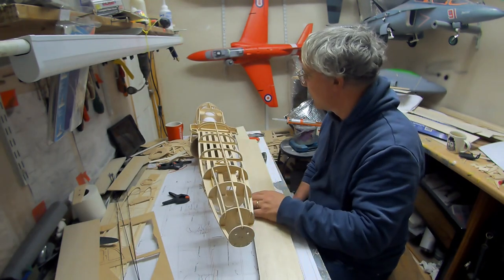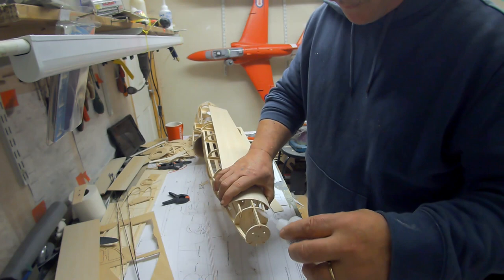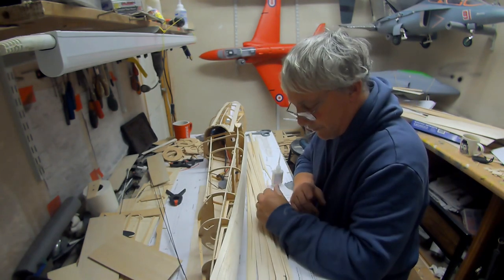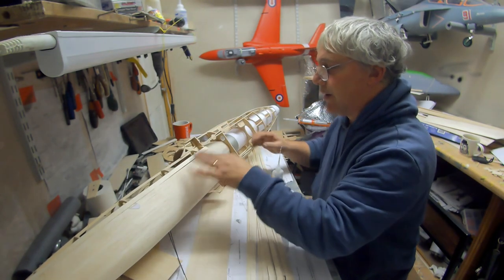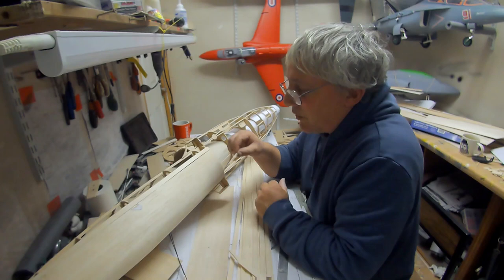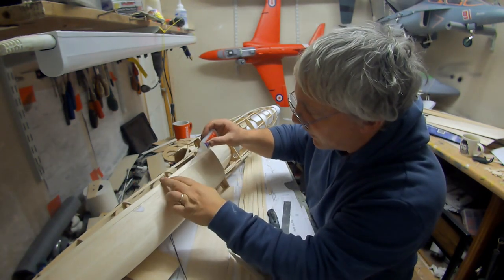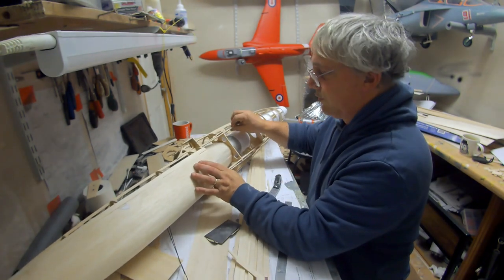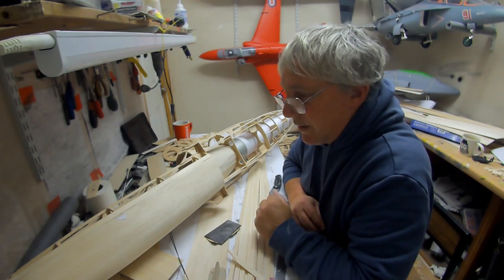RC PLANE BUILD L39 RBC KIT SHEETING FUSELAGE PART 11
SHEETING FUSELAGE L39 RBC KIT RC PLANE BUILDER